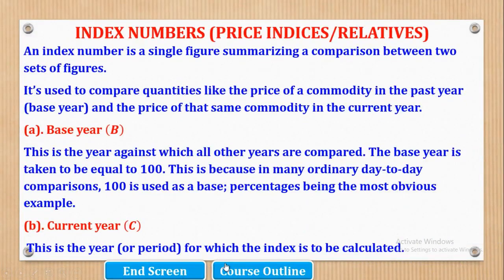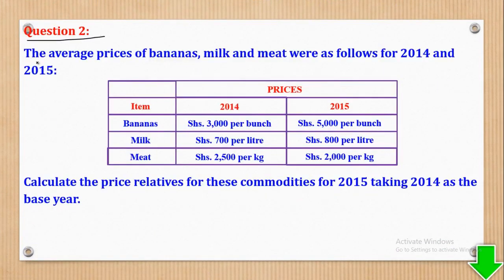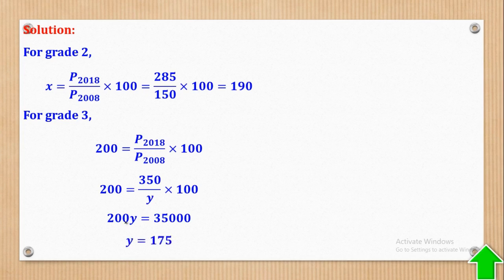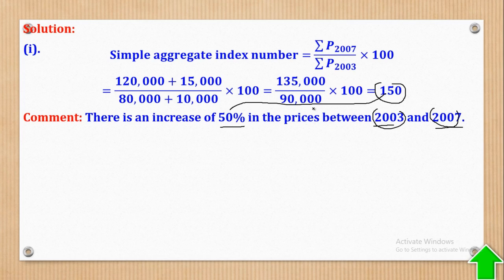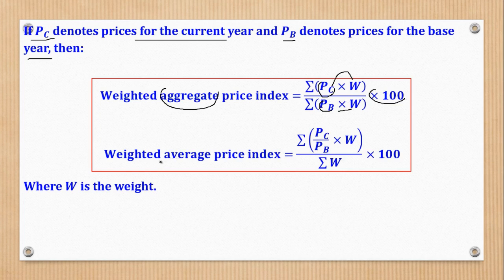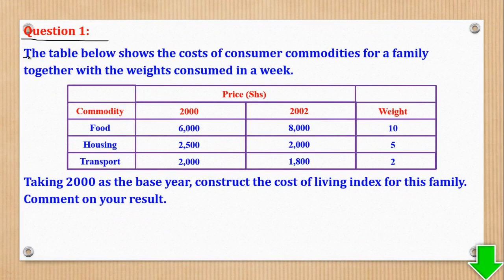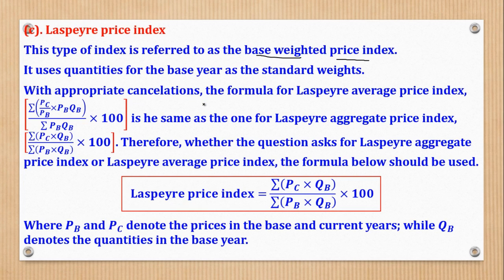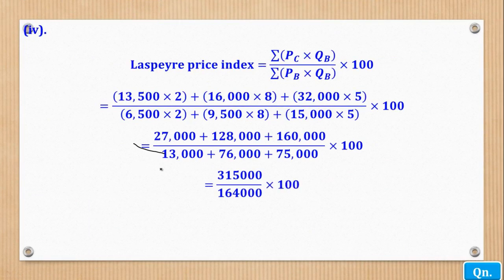003 – ALEVEL APPLIED MATHEMATICS| INDEX NUMBERS (PRICE INDICES/RELATIVES)| FOR SENIOR 5 & 6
In this video, I take you through the entire topic of Index numbers (price indices/relatives); which contains the following sub-topics:

-Single item index numbers
-Multi item simple index numbers
-Multi item weighted index numbers
-Cost of living index numbers
-Quantity index numbers